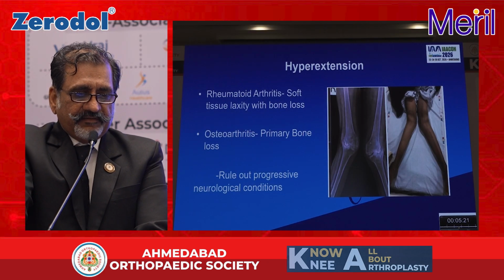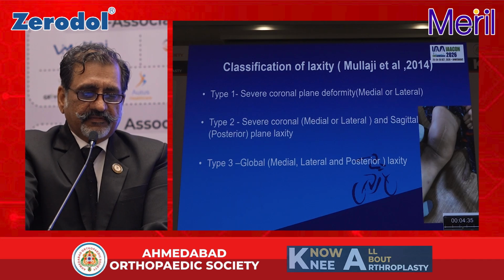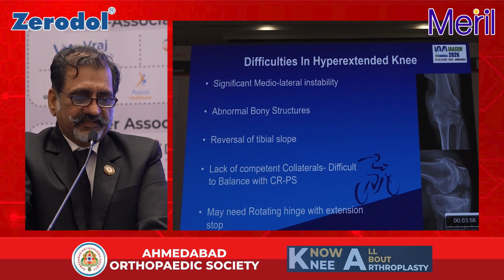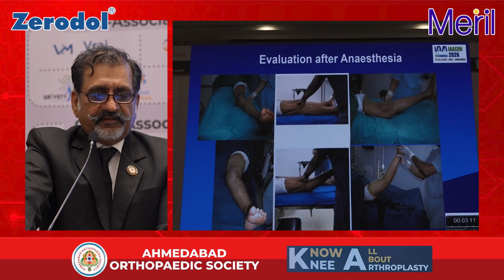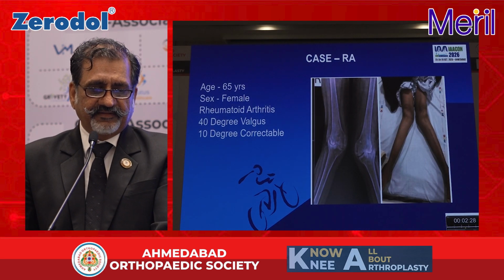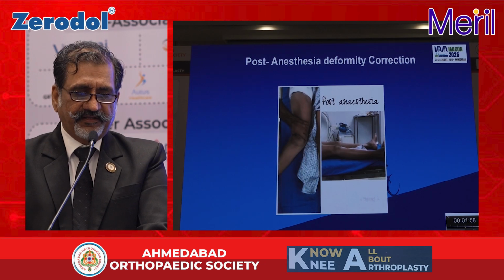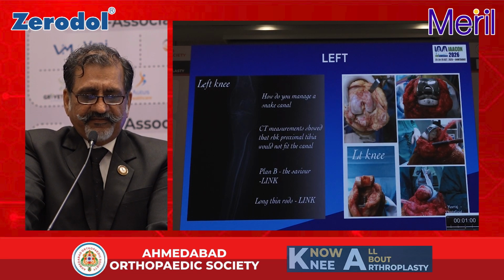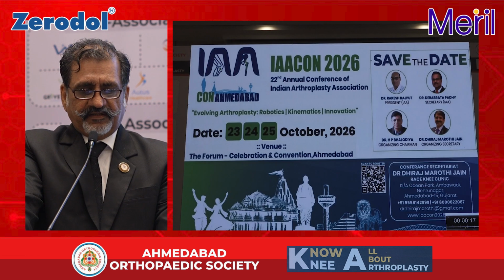Complex Knee Arthroplasty: Managing Valgus & Recurvatum | Dr. Dheeraj Marothi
In this highly informative presentation, Dr. Marothi explores the complexities of managing hyperextended knees, detailing:

The Pathoanatomy: Understanding the stretching of the posterior capsule and PCL, alongside bony collapse, that leads to these deformities.

The Core Surgical Challenge: Navigating the difficult discrepancy of a large extension gap versus a small flexion gap.

Etiology & Evaluation: Identifying causes from Rheumatoid Arthritis and Osteoarthritis to neuromuscular disorders, and the critical importance of evaluating the deformity under anesthesia.

Surgical Strategies: A step-by-step approach emphasizing minimal bony cuts, avoiding soft tissue releases, utilizing distal femoral augments, and the judicious use of constrained or rotating hinge prostheses when collaterals are compromised.

Through detailed real-world case studies—including patients with severe OA, RA, and post-polio residual paralysis—Dr. Marothi provides practical, actionable strategies for achieving stability and successful outcomes in these complex surgeries.